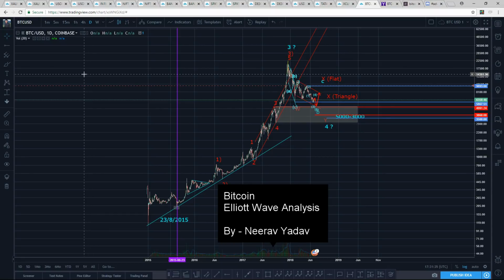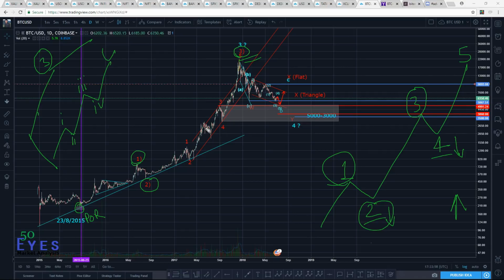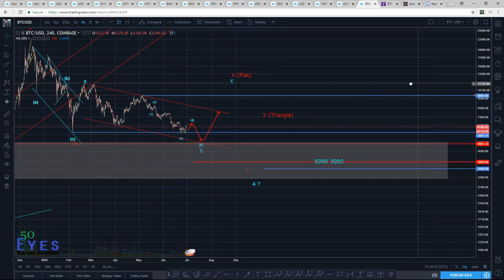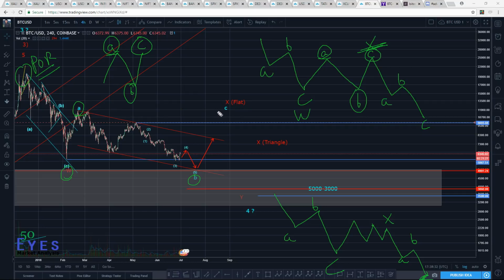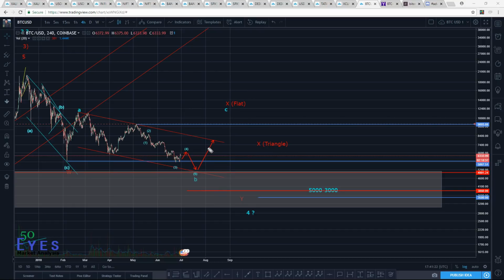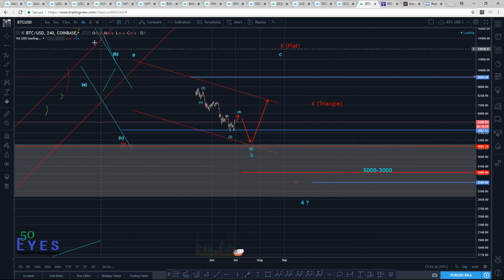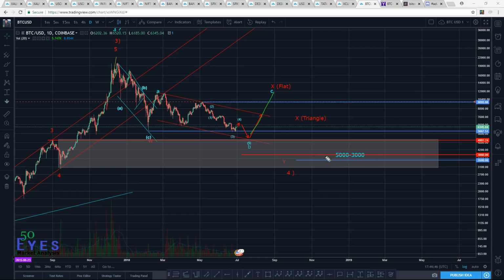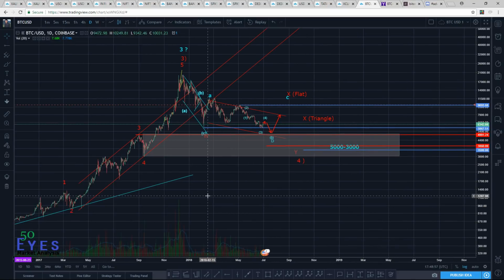Bitcoin Long Term Forecast and Targets using Elliott Wave (BTC/USD) 30th June 2018 onwards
Enroll in the Elliott Wave video course to get 1 month free entry to private group

In this video I have discussed the Elliott Wave count for Bitcoin (BTC/USD) and the possible Elliott Wave targets.
It looks like currently Bitcoin is in W.4) and can see lower levels in the region of 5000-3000 before it moves to form a new high.
Watch the complete video for detailed analysis.

Bitcoin Elliott Wave
Elliott Wave Analysis BTC USD
Elliott Wave Course
Technical Analysis Bitcoin
Technical Analysis Course
BTC USD Technical Analysis
Learn to Trade Bitcoin
Intraday in Bitcoin
Learn Fibonacci Trading
Bitcoin Fibonacci Levels
BTC USD Price Action Level
Bitcoin Forecast